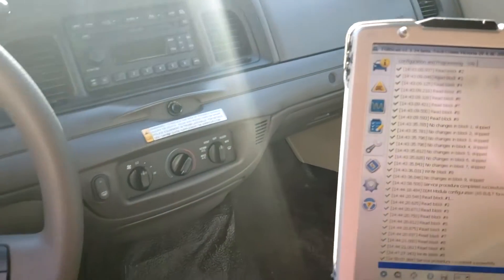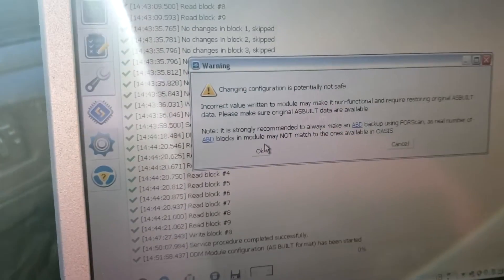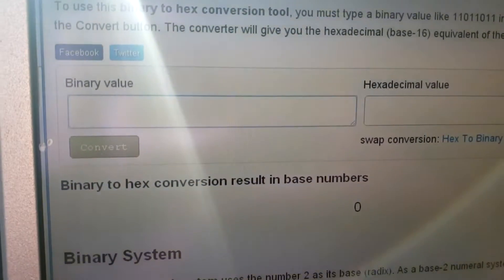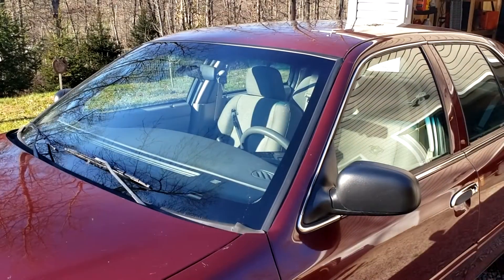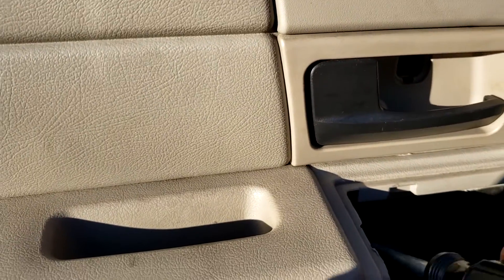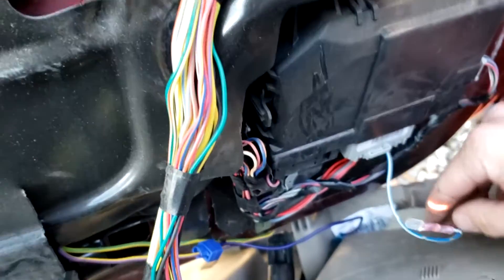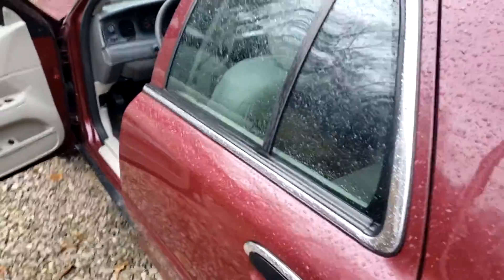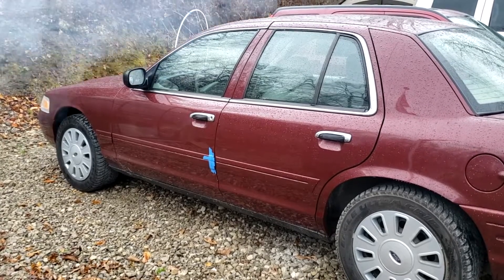How To Add OEM Keyless Entry 2008-2011 P71 Crown Victoria Police Interceptor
Spoiler alert. Its very easy and super cheap!  Your 2008 and up police interceptor already has the hardware necessary (drivers door module).  All you have to do is enable it with Forcan (a free program).  Below I will list the products and resources you will need (Paid Links).

USB OBDII Ford Programming Adapter
Ford Keyfob(s)